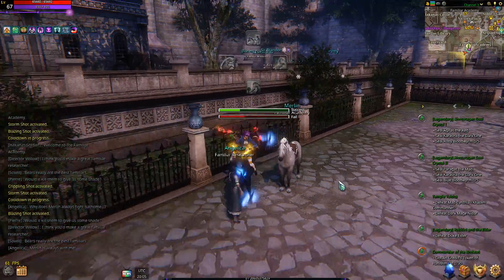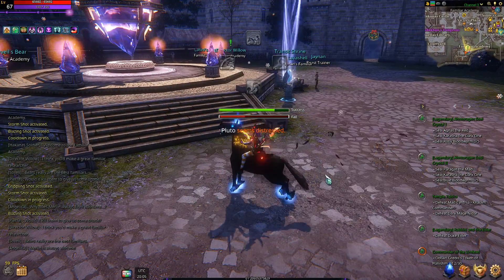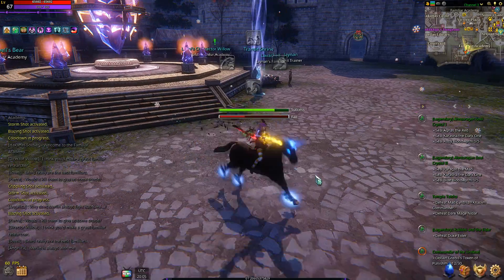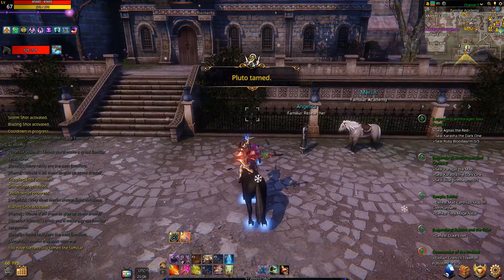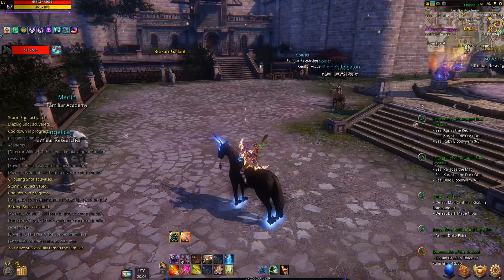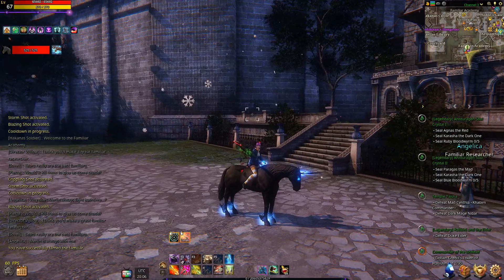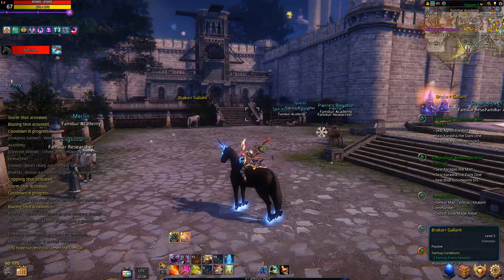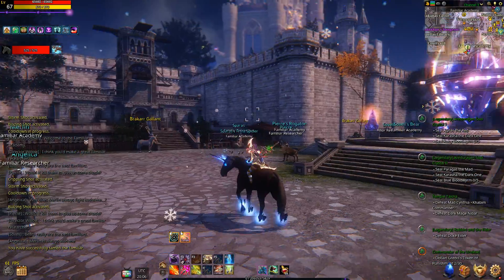Riders of Icarus taming Pluto